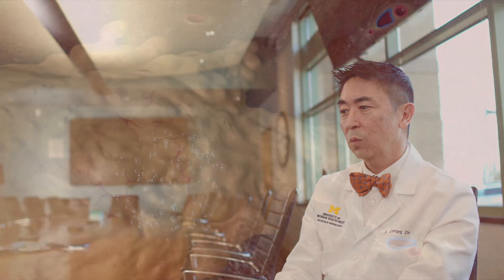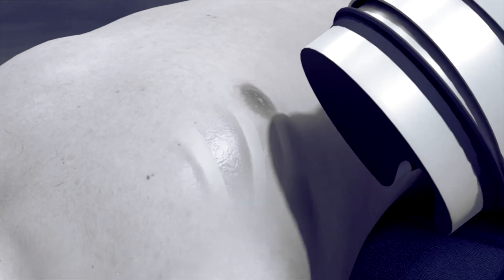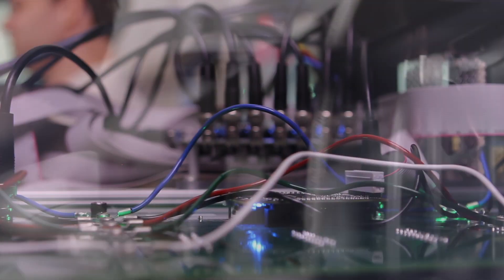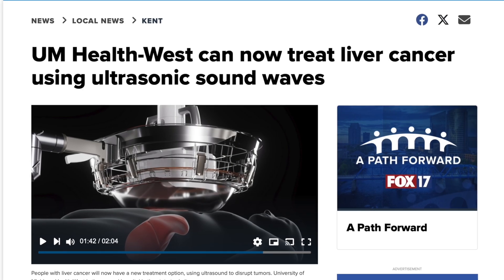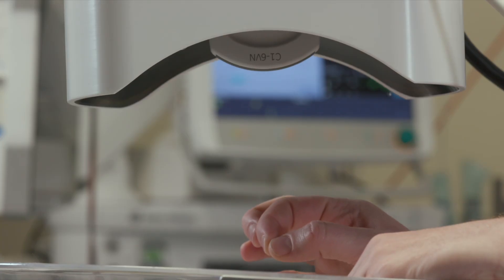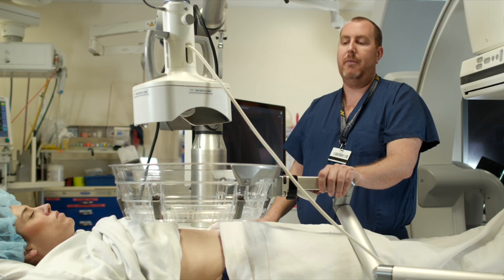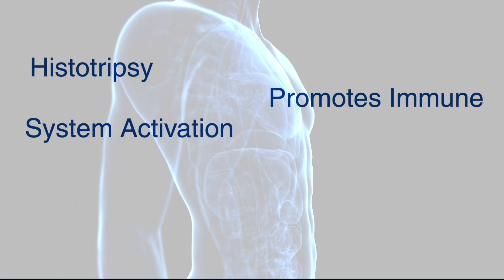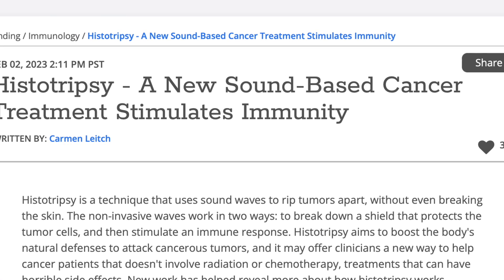Destroying Tumors Without Surgery: How Histotripsy Is Changing Cancer Treatment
What if you could destroy tumors without a single incision? At UM Health-West, in collaboration with the Cancer Network of West Michigan, our team is using histotripsy—high-intensity focused ultrasound—to precisely target and disrupt tumors without harming surrounding tissue. Developed at the University of Michigan, this groundbreaking, non-invasive treatment is changing how we approach cancer, opening the door to new possibilities in immunotherapy and patient care.